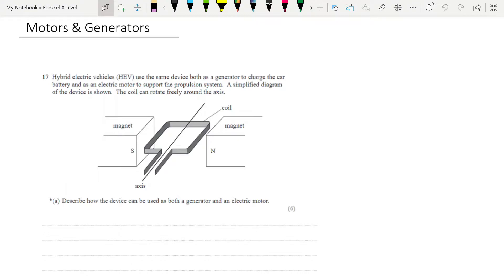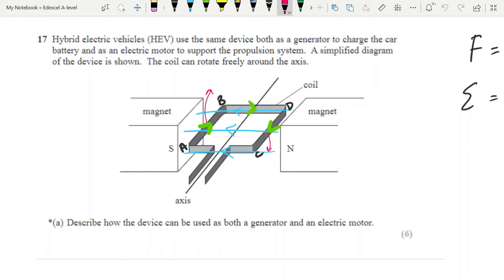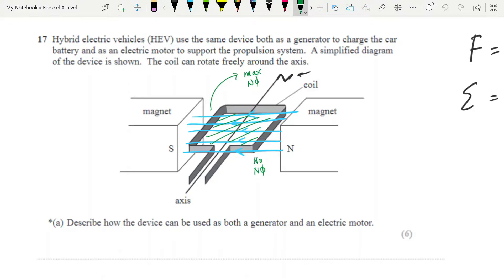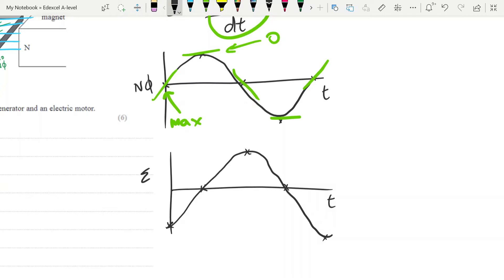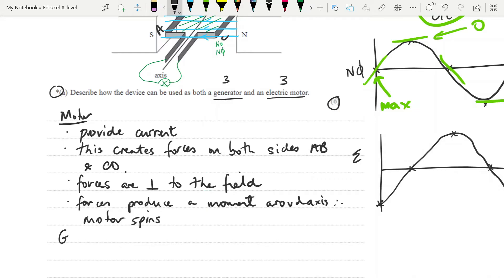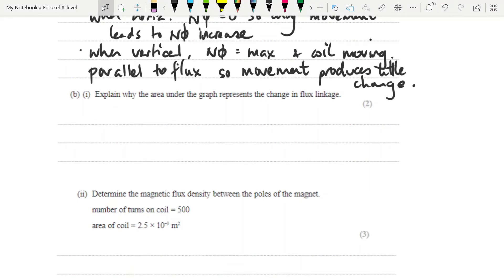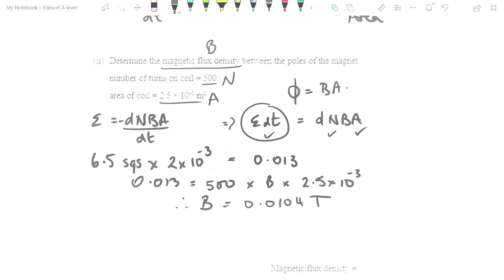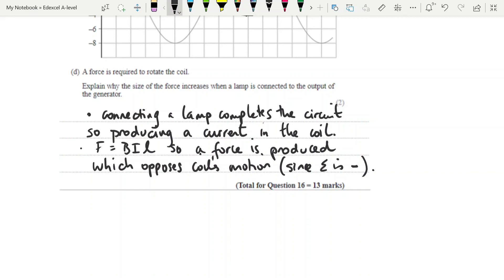Motors & Generators: Magnetic Fields: Edexcel A-level Physics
One of the most commonly asked applications of priniciples in the magnetic fields topic, this video explains how motors and generators work and goes into detail about the emf induced, its direction and the consequences.